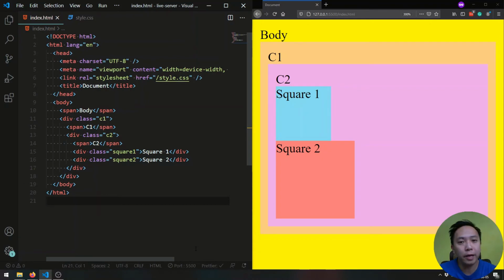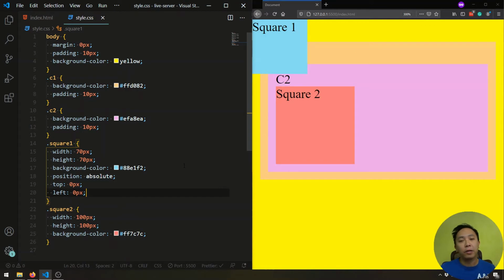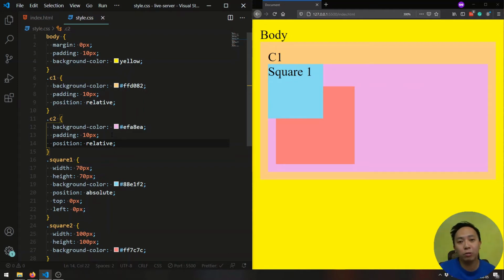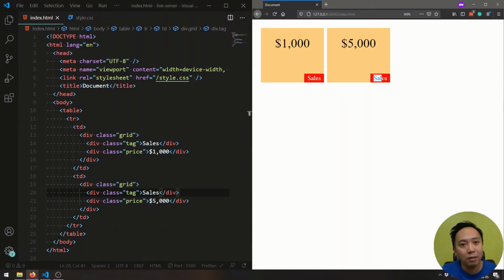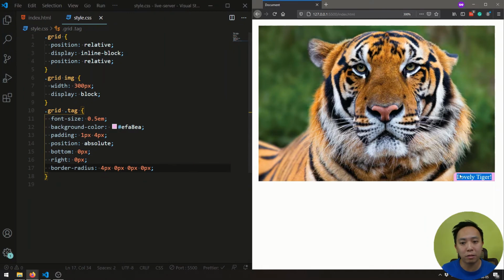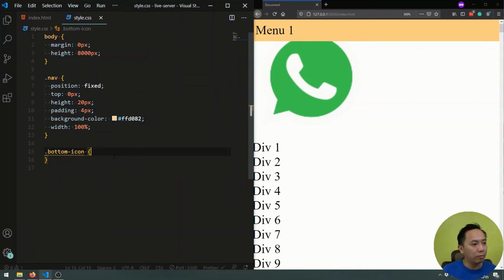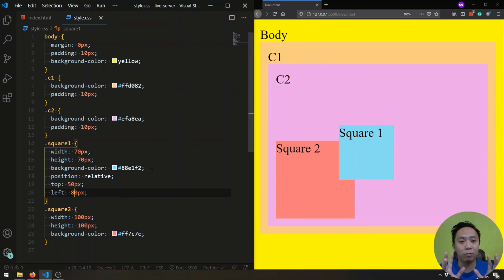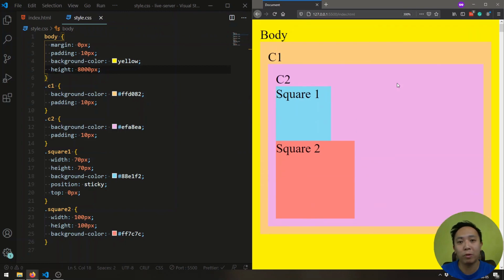CSS position explain! Absolute vs relative vs fixed vs sticky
Check this medium article for source code that being used in this video!